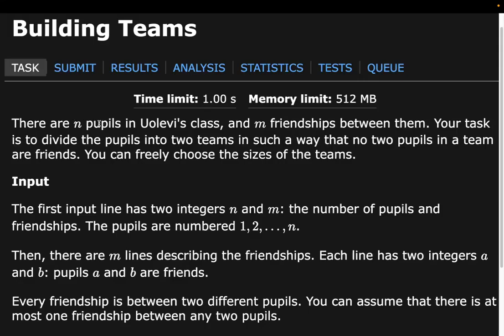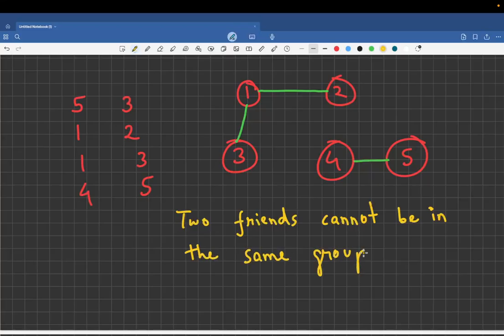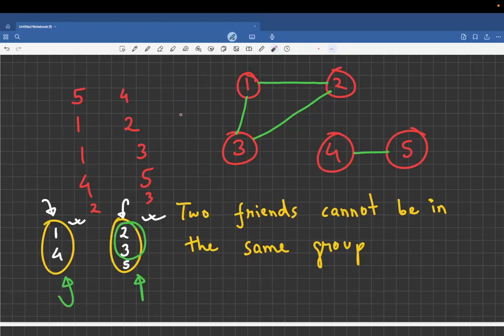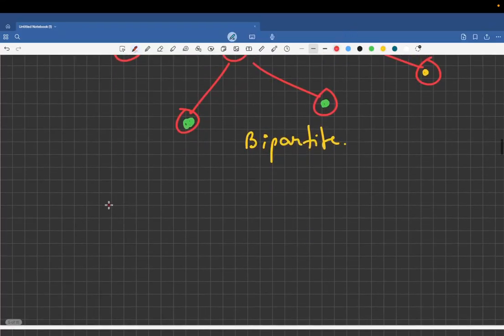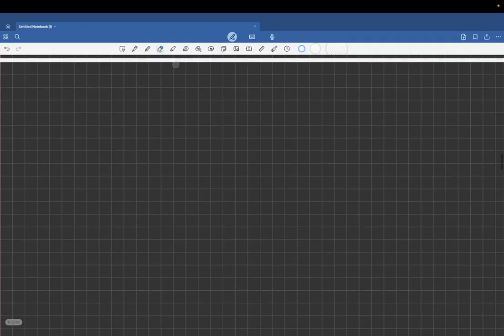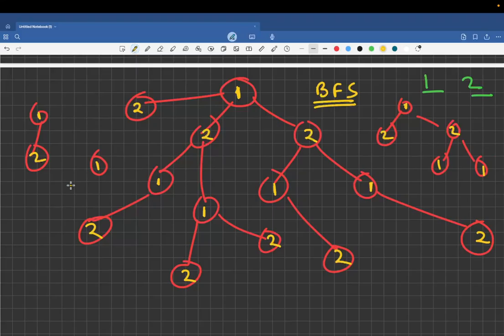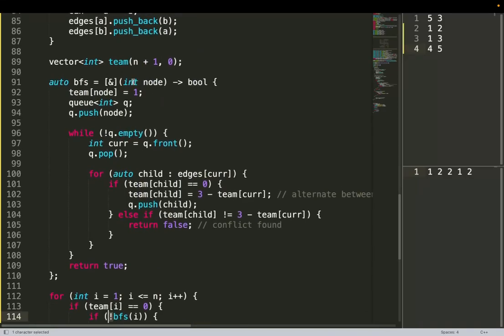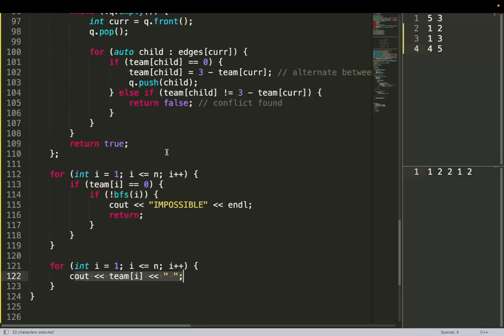Building Teams | CSES Graphs | Bipartite Graph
In this video, we solve the Building Teams problem from the CSES Problem Set under the Graphs category. This problem provides an excellent opportunity to understand and apply bipartite graph concepts.

Perfect for competitive programming, interview preparation, or anyone wanting to understand bipartite graphs in depth.